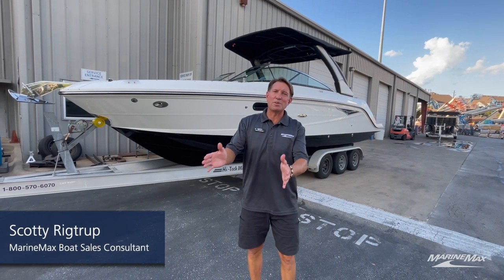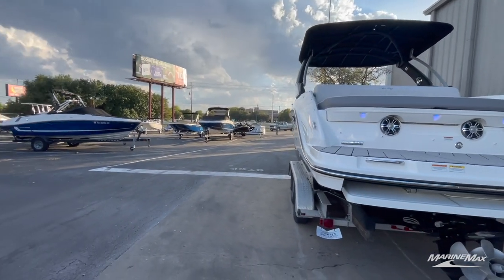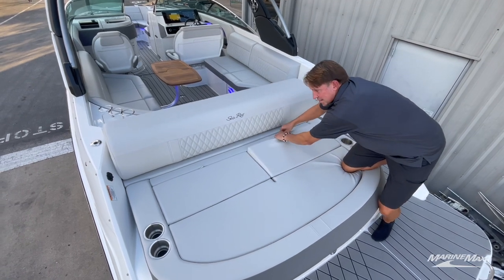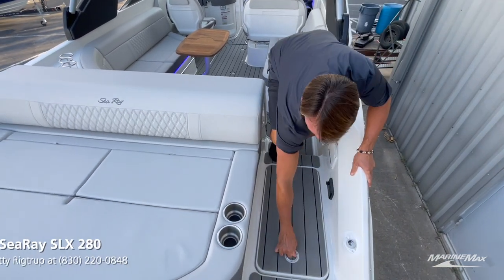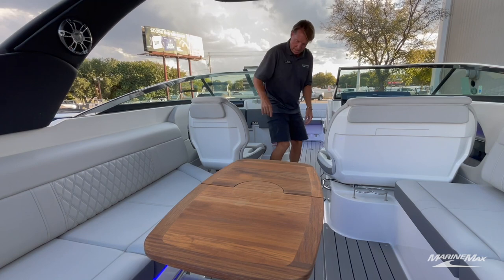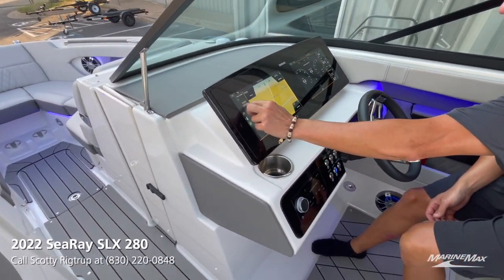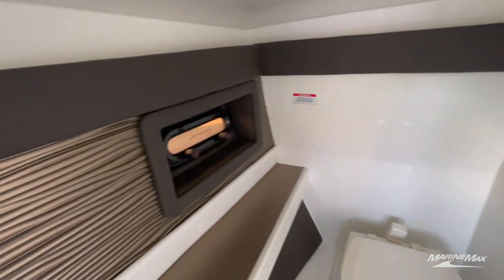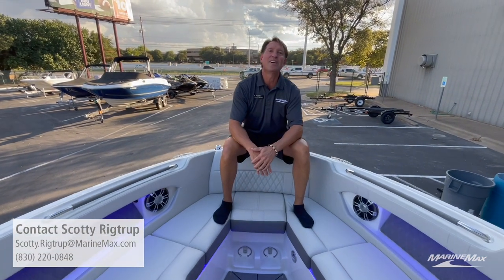Articulating Features for Your Convenience | 2022 Sea Ray SLX 280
The SLX 280 delivers a higher level of excellence that you'll see and feel. Upscale styling and a gorgeously sculpted hull make an instant impression while slicing through the water. Craftsmanship is apparent down to the last stitch. Cutting-edge technology makes a statement at every turn, thanks to innovations like Quiet Ride™. Captain and passengers alike are treated to smooth, responsive performance and ample amenities, like the optional wetbar, to extend day into evening.

Stock #175873